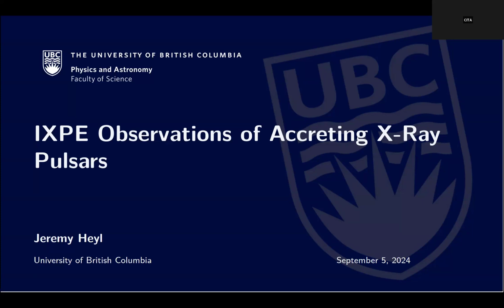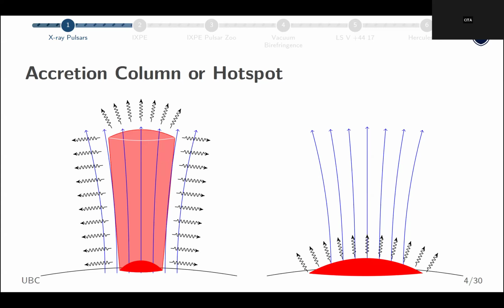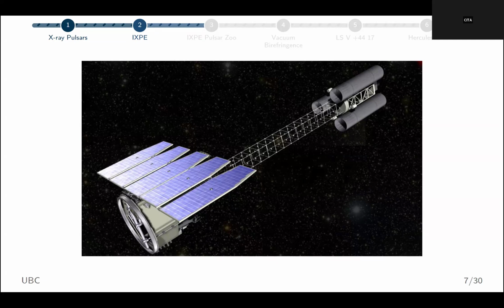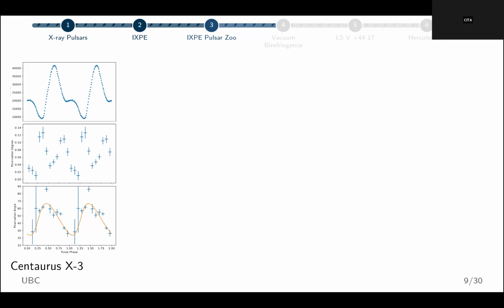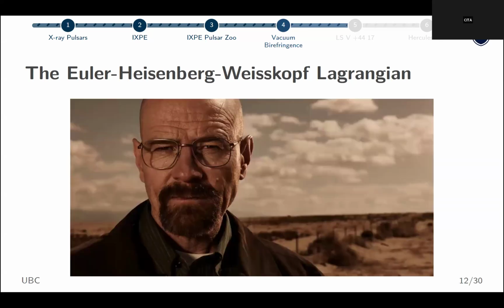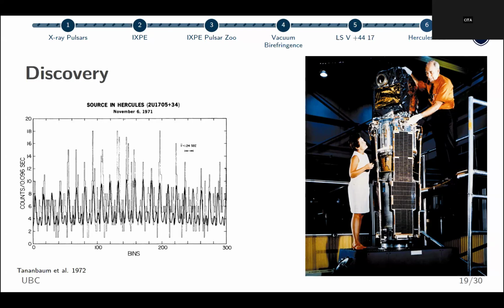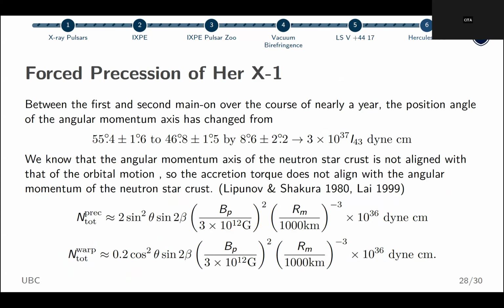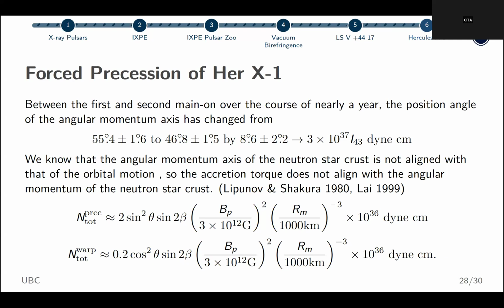1074: Polarized Radiation from X-Ray Pulsars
Jeremy Heyl (University of British Columbia)
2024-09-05